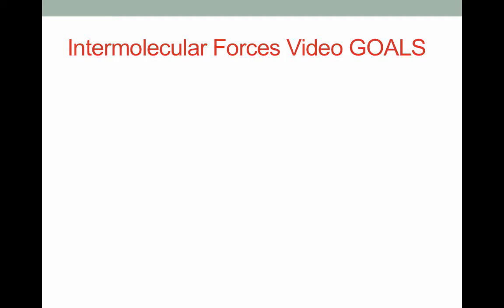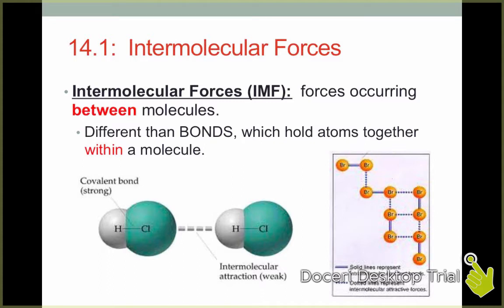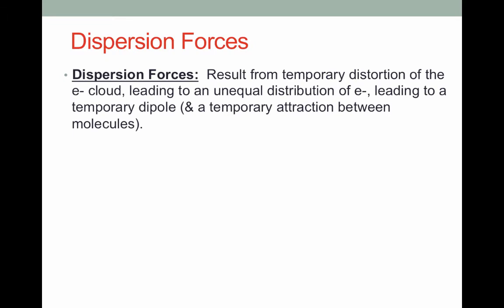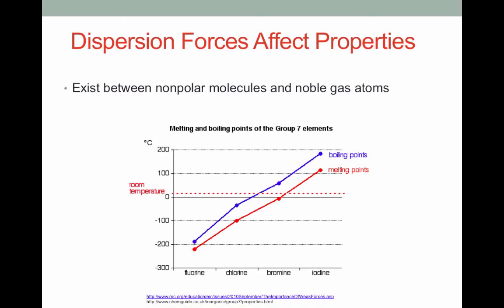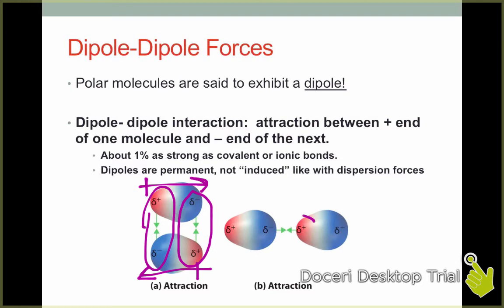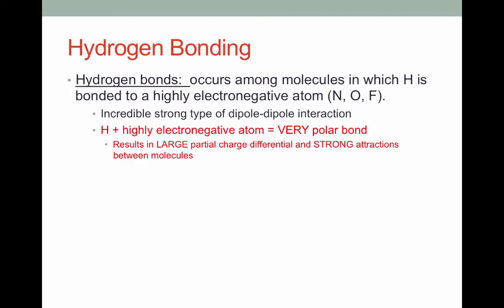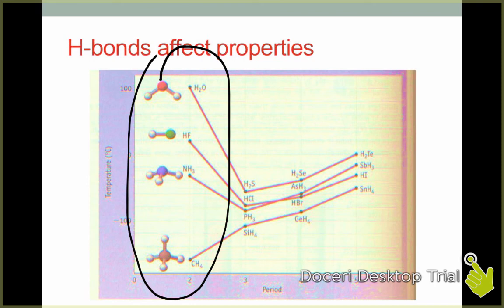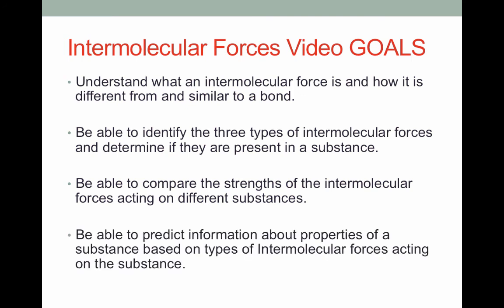Unit 10 V1 (Intermolecular Forces)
Table of Contents:

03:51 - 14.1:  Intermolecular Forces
06:57 - Dipole-Dipole Forces